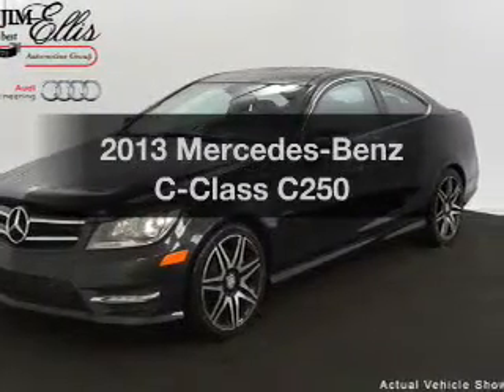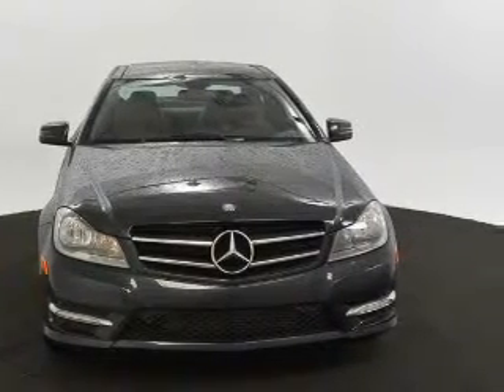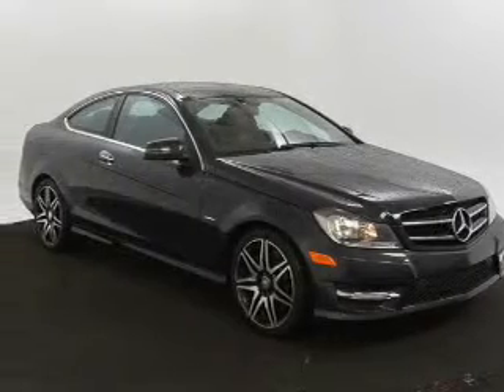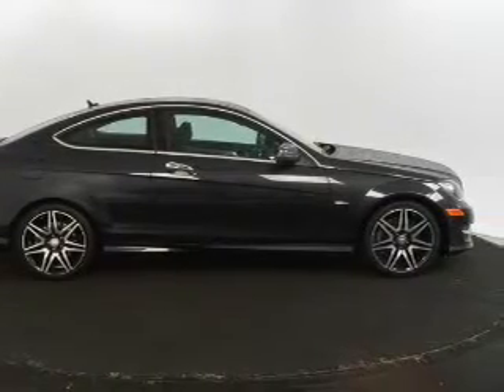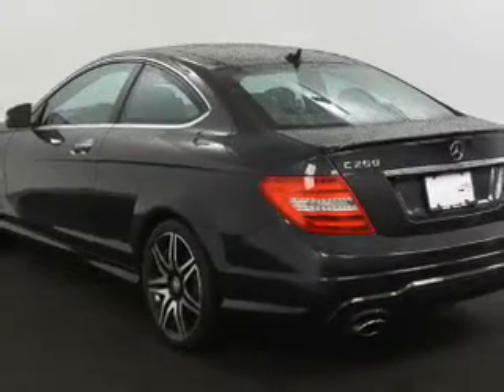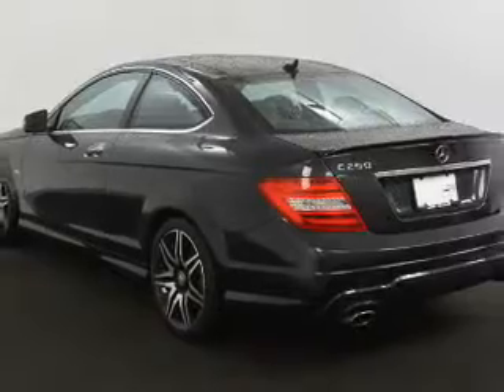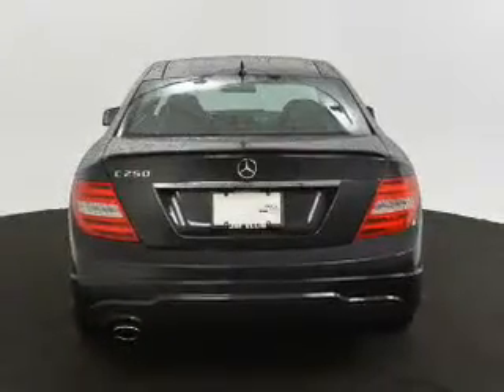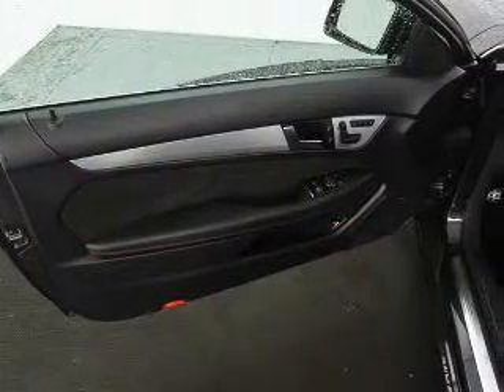2013 Mercedes-Benz C-Class - Atlanta GA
Year: 2013
Make: Mercedes-Benz
Model: C-Class
Trim: C250
Engine: 1.8 liter inline 4 cylinder 16 valve
Transmission: 7-Speed Automatic
Color: Black
Mileage: 28630
Address:
5901 Peachtree Industrial Blvd